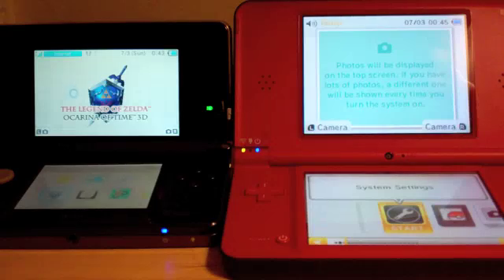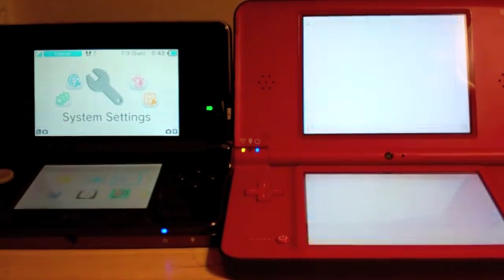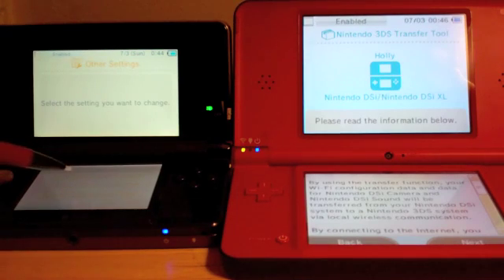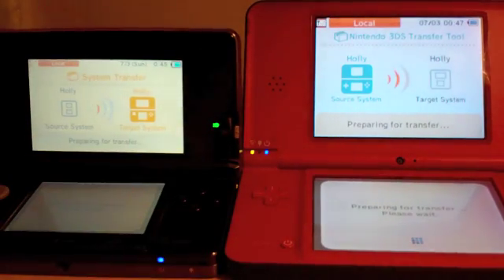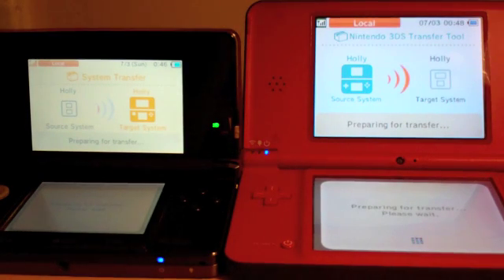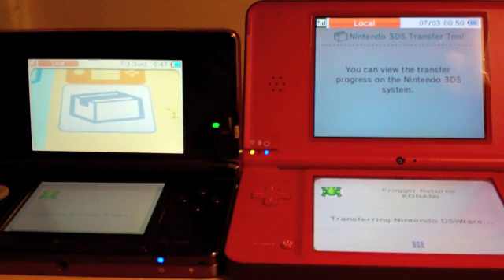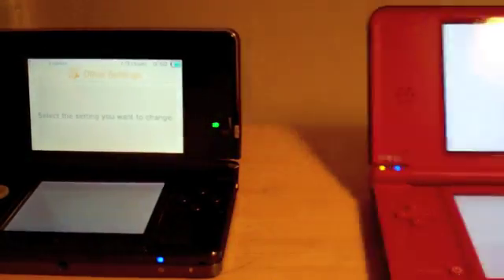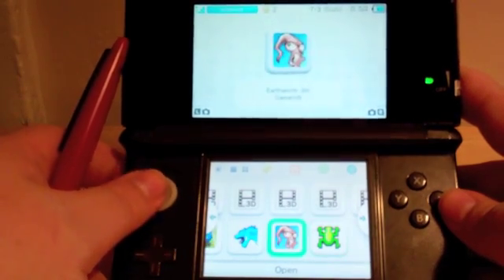Moving DSi ware to your 3DS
How to move DSi ware titles from your DSi system to a 3DS.